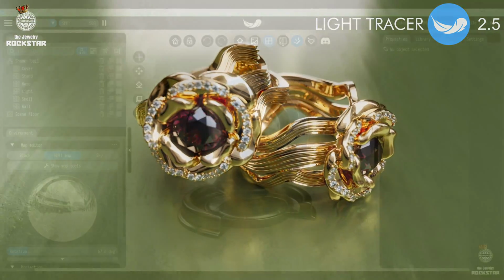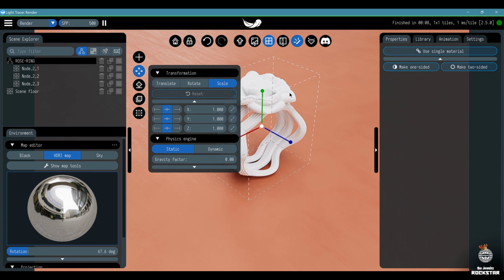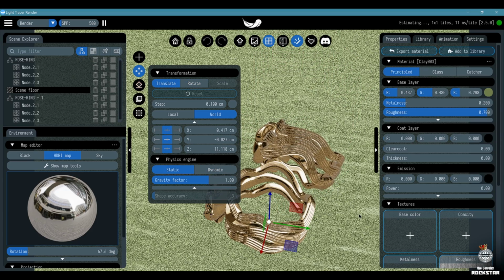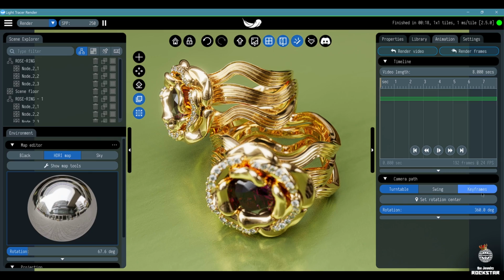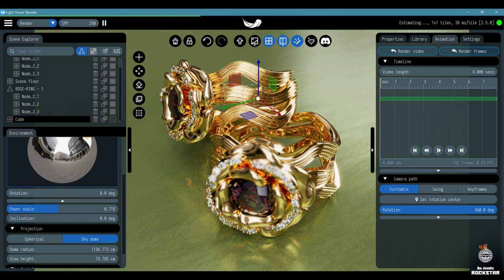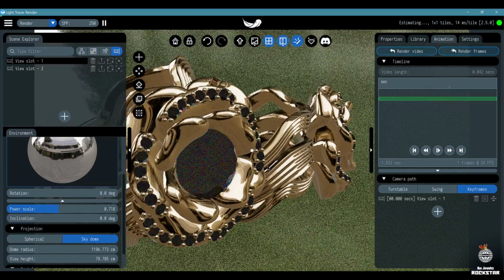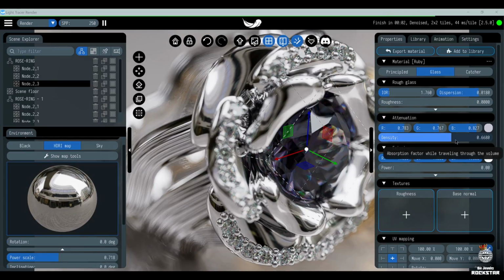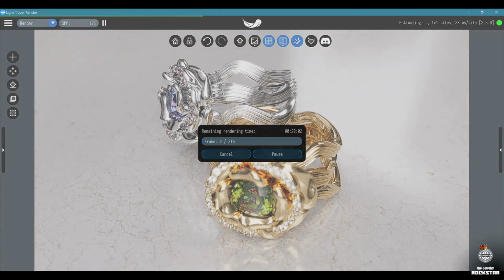Light tracer 2.5 animation features tutorial using a 3D Jewelry animation creation process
The new Light Tracer 2.5 animation features this tutorial explains using a 3D Jewelry animation creation process. Rose Ring created and designed by Damien Rohrbach.

Internet:
Damien Rohrbach Jewellery Designer